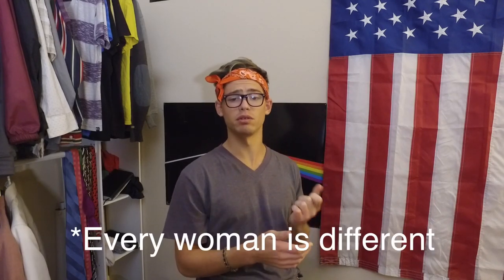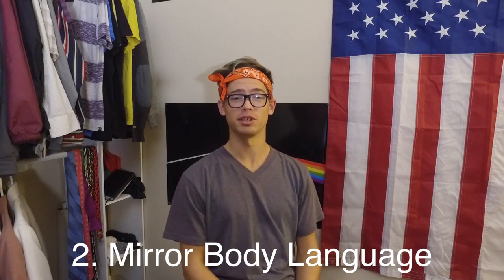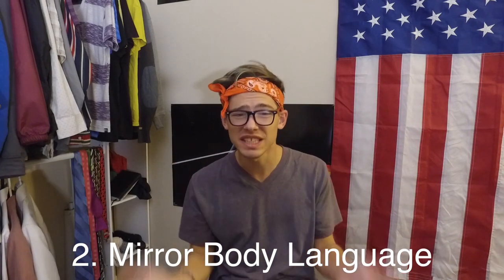3 Psychological Flirting Strategies That Actually Work Ft. Das Kookie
Beme: TheDealyDeal
Vine: TheDealyDeal

Question of the day: What is the most embarrassing thing you have done to impress that certain special person?
We'd love to here your story in the comments!

Have a wonderful week and see you again soon :)